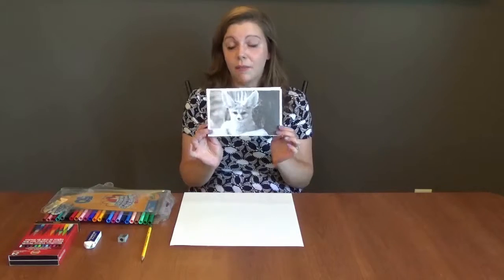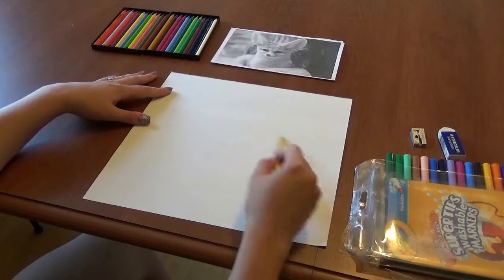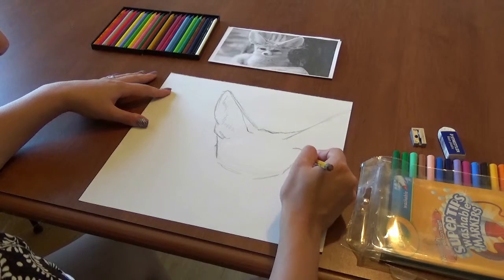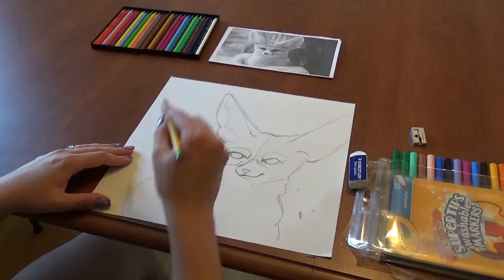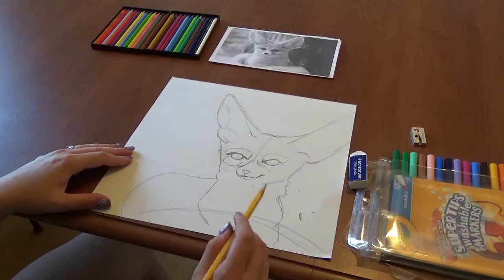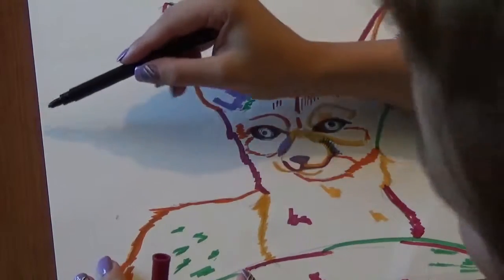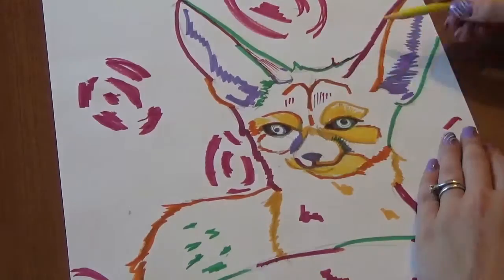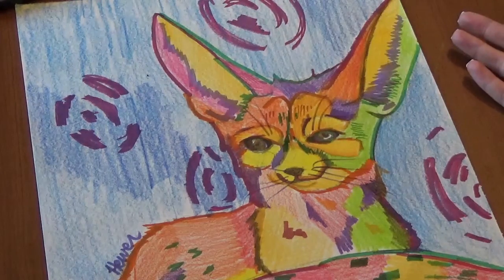"Help Me Hewer" Fauvism Project 1